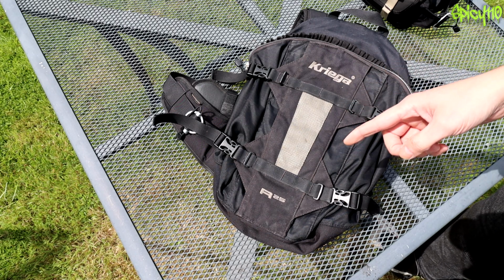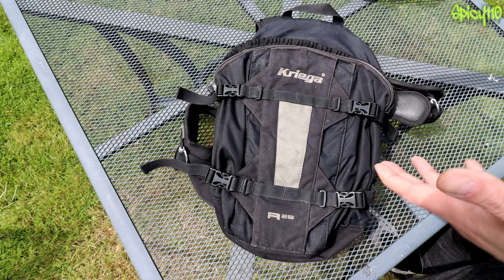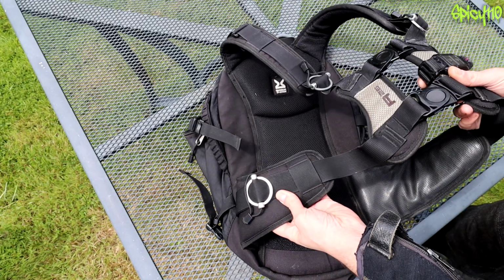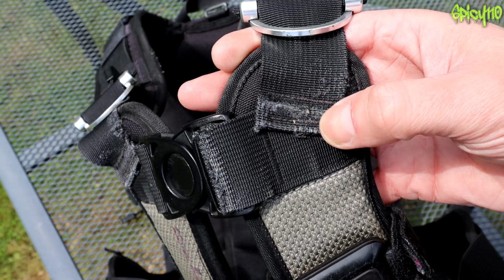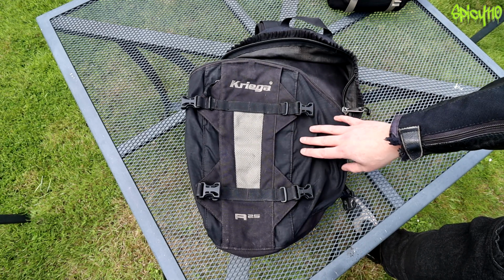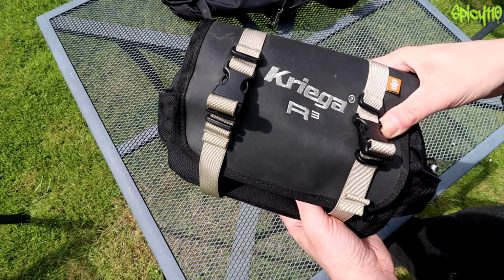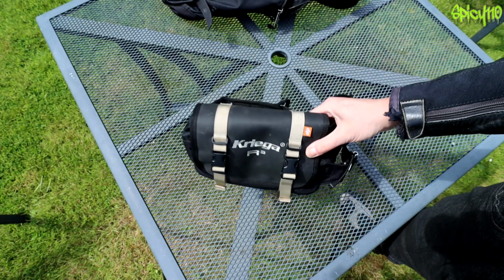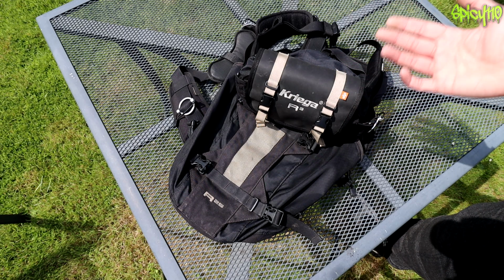Kriega R25 Motorcycle Bag Review! | 10 Years hard use!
This is an updated review of the Kriega R25 motorcycle backpack I have been using for over 10 years now! I also give you an update on the R3 bag as that has proved very useful too!

CHANNEL SUPPORT

Videos 3 days early for $1 a month.
T-SHIRTS, HOODIES, MUGS (Theses have my drawings on)

Thank You for supporting this channel, It is your ongoing support that makes this channel possible.

SOCIAL MEDIA